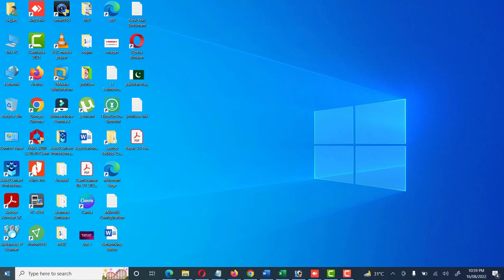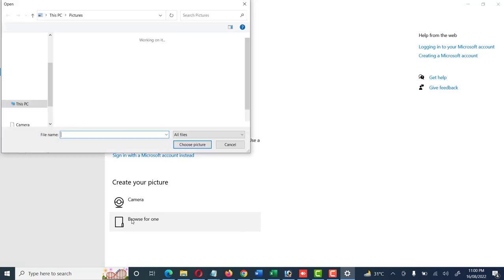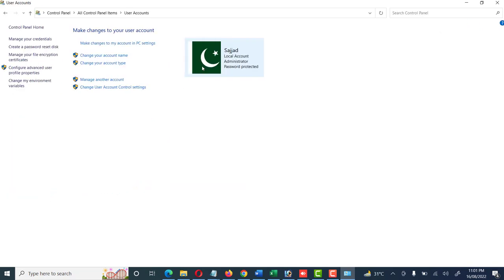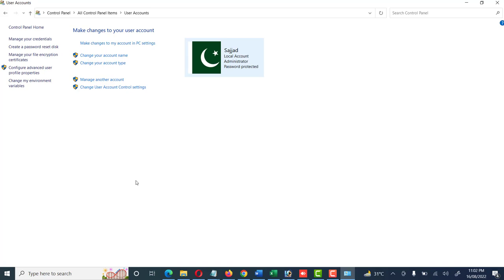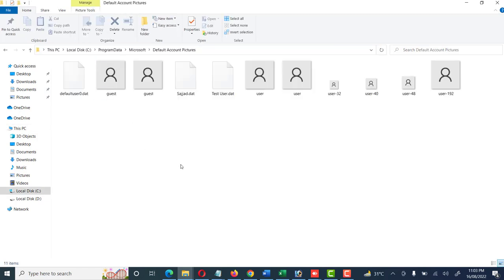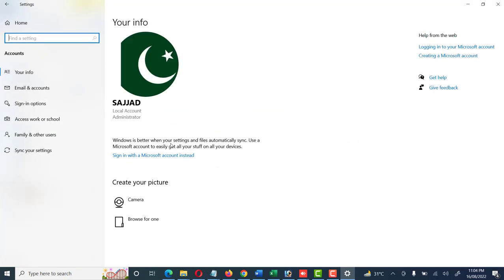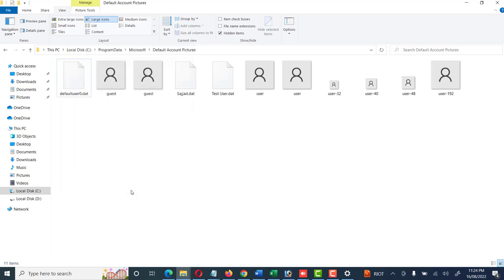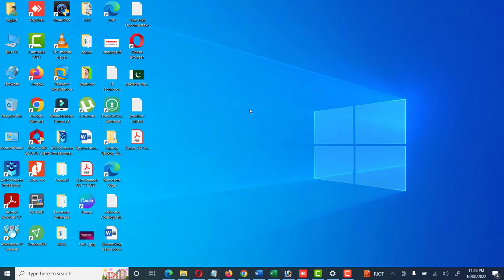How To Change Your Profile Picture In Windows 10 || How To Remove Account Picture On Windows 10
How To Change Your Profile Picture In Windows 10
How To Remove Account Picture On Windows 10
windows 10 account picture change | how to fix account picture error windows 10
Replace Windows 10 Default User Account Picture | Windows 10 Tips & Tricks
How To Change Your Profile Picture In Windows 11
how do i change my login picture on windows 10
how to change account picture in windows 10 without activation